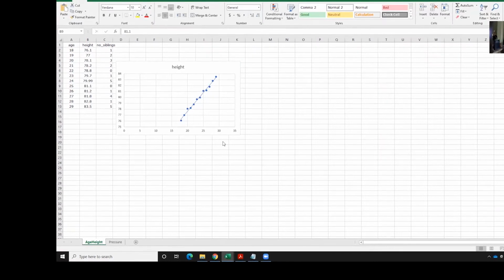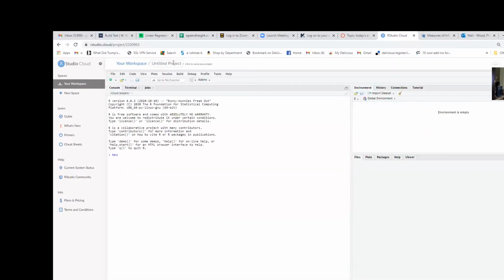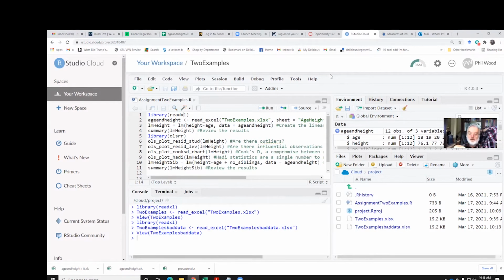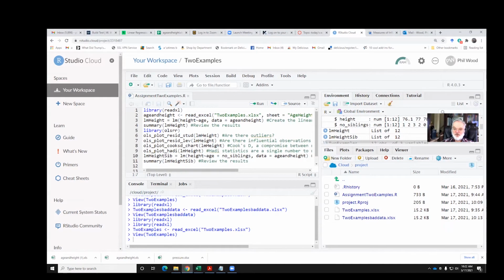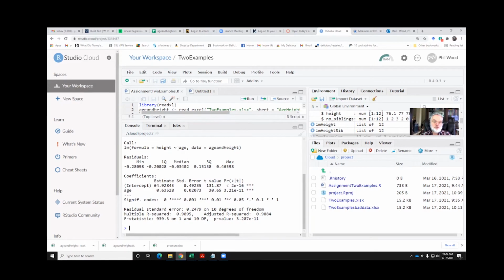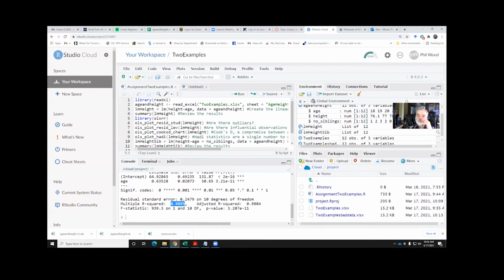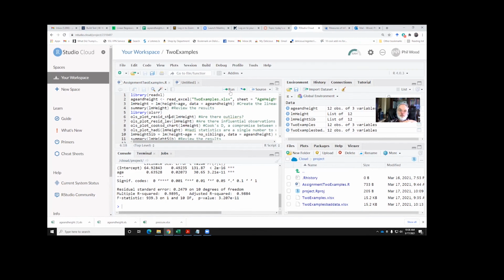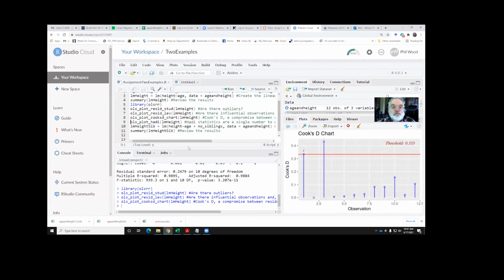Practice analyses in R Studio Cloud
Practice with a data set in R Studio Cloud
0:10 excel spreadsheets with different sheets named as such
3:25 making a new project in R Studio Cloud
4:05 naming your new project
5:24 importing your local file on your computer to R Studio Cloud
6:25 once in the cloud you have to make your data into an R data set
6:52 Using the import button in R Studio (which we’ve done before)
6:59 Using readxl (and why you care)
9:42 installing readxl
10:40 sometimes R Studio says restarting R is recommended is that OK? (yes it is)
11:16 invoking readxl
11:36 saving your regression to an r data set (as opposed to just “running” the regression)
12:20 what happens when you just import a data set
12:35 the read_excel command
13:14- Oops! I finally remembered to tell you to make a new r script file for all this code!
13:58 copying the code and sending it in chat to you all
14:11 a little bit of triage in getting the interface to be what you wanted
14:48 read_excel code explained
17:00 looking at the results of your regression as a file
21:45 contents of a regression data set saved in your environment
24:42 installing olsrr
25:42 studentized deleted residual plots
27:32 chat messages which happened along the way
28:52 leverage and residual plot
30:27 Cook’s D plots